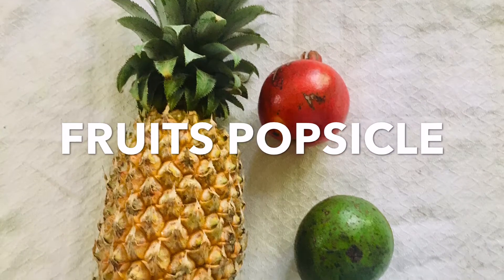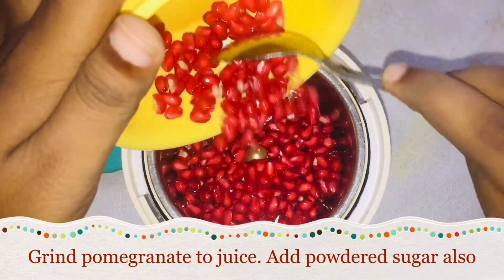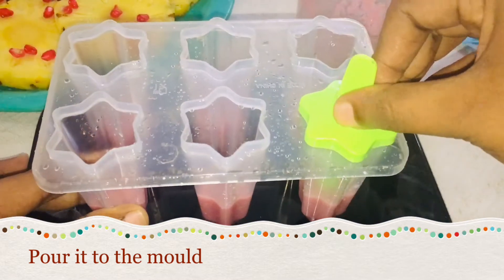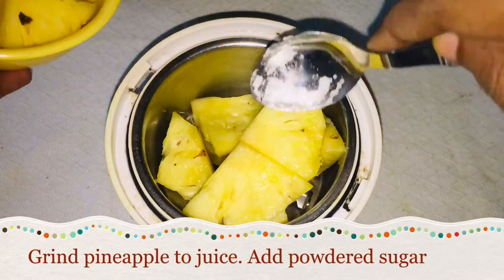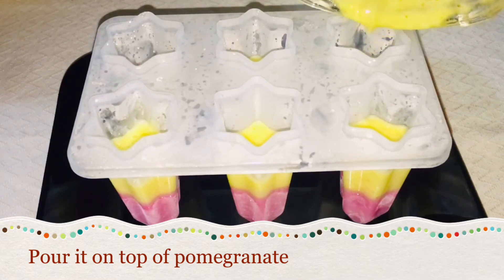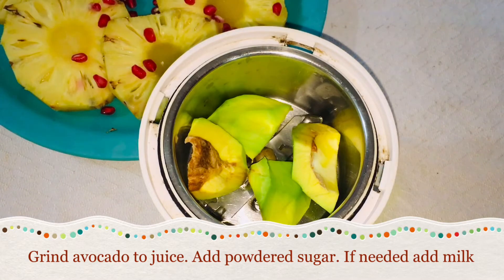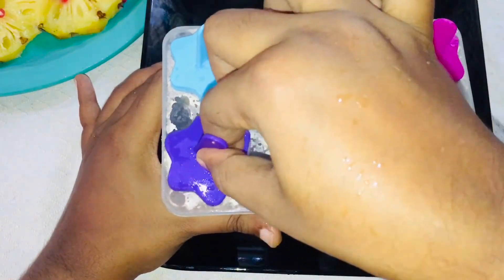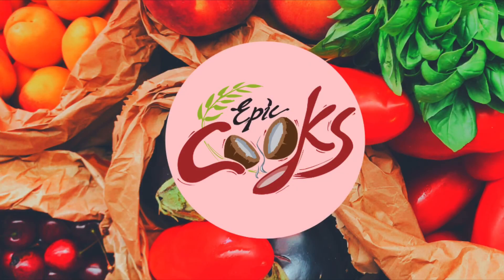FRUITS POPSICLE WITH 3 DIFFERENT FRUITS I KIDS SPECIAL RECIPES I HOMEMADE POPSICLES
Hi everyone,

Today we are going to make FRUITS POPSICLE.

INGREDIENTS:
1. avocado- 1/2 no.
2. pineapple- 2 pieces
3. pomegranate- 1 no.
4. powdered sugar- 1 cup
5. milk- if needed

Steps will be described in the video.